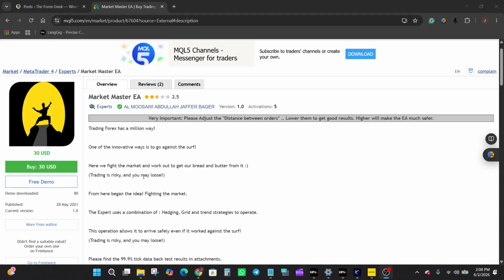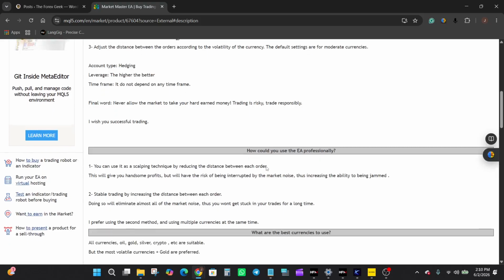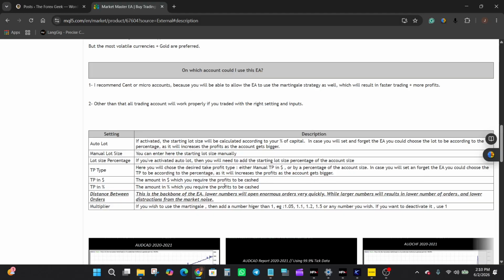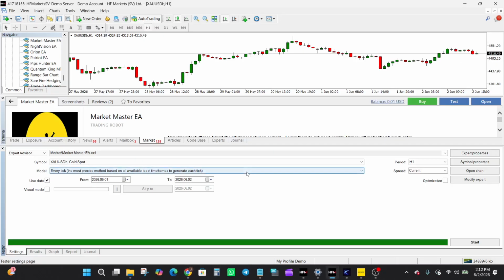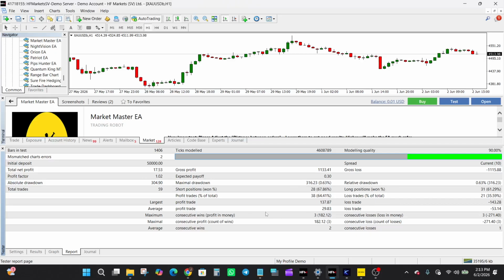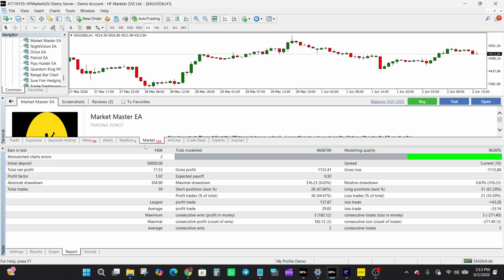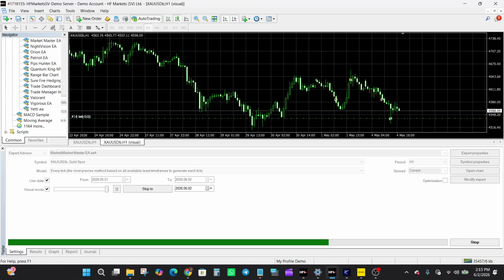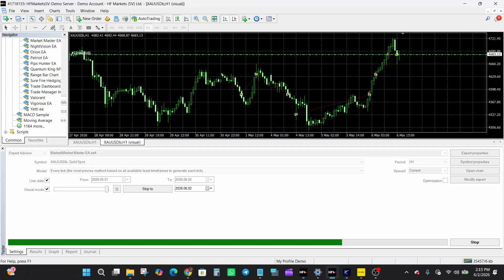Market Master EA MT4 & MT5 Review – Grid, Hedging & Market-Attacking Strategy Breakdown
In this review, I go through the Market Master EA designed for MT4 & MT5, breaking down its configuration, trading approach, and historical backtesting performance as shown on the MQL5 Marketplace. The EA uses a combination of grid, hedging, and trend-based logic, with heavy emphasis on the “distance between orders” setting which controls its overall behavior.